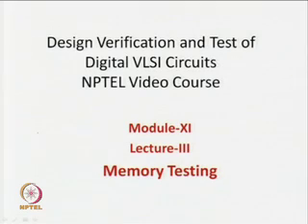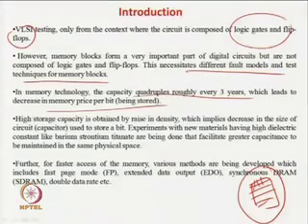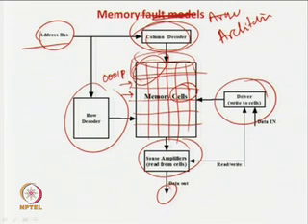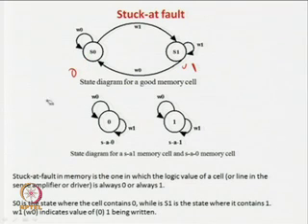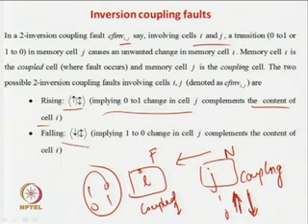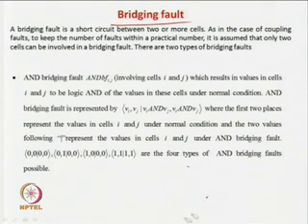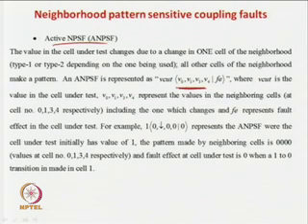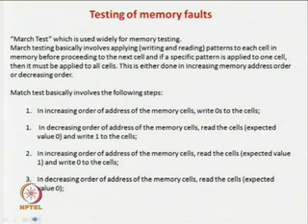Mod-11 Lec-03 Memory Testing-1